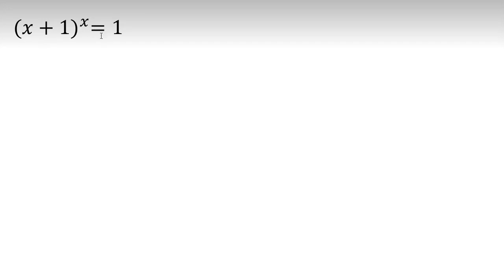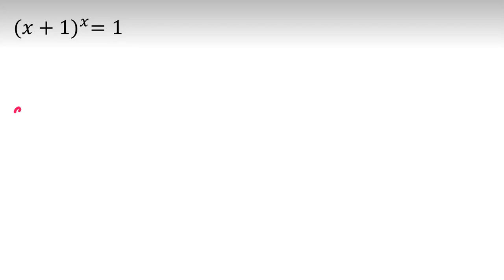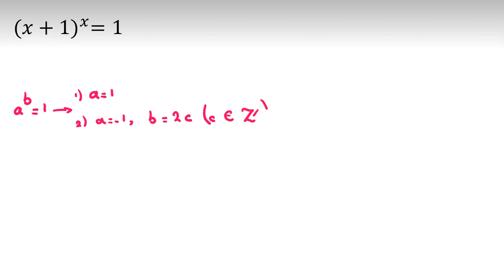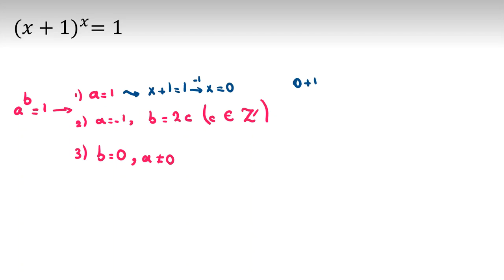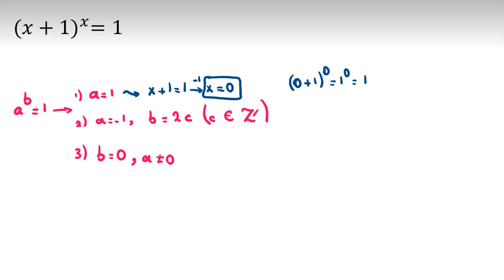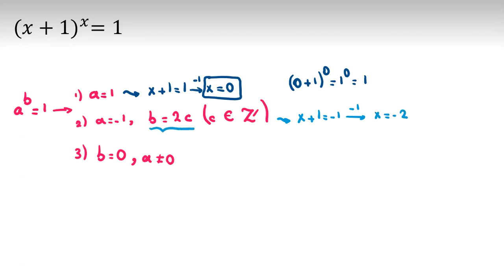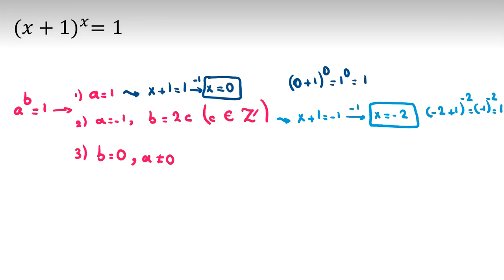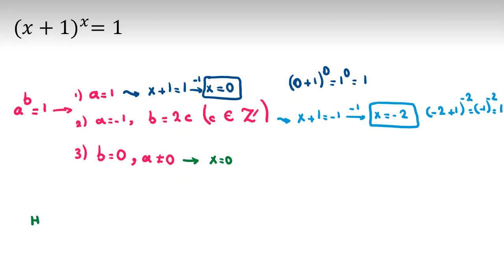Olympiad Math Question | Number Theory | Algebra Useful for AMC 12 10 A B AIME 2022 2023 Preparation